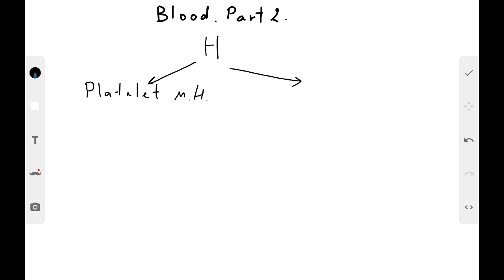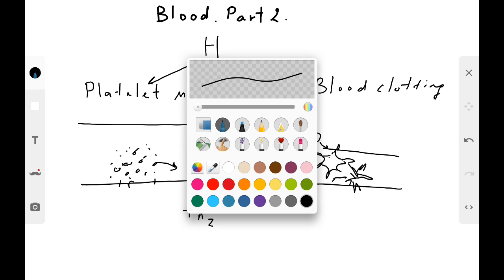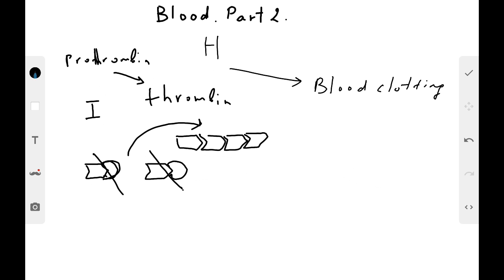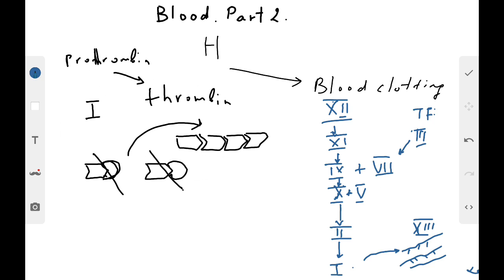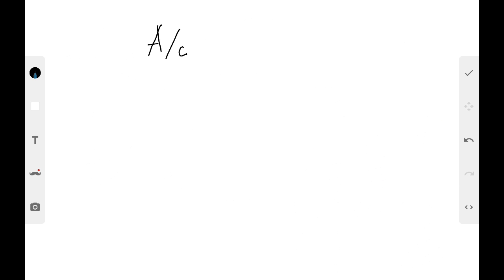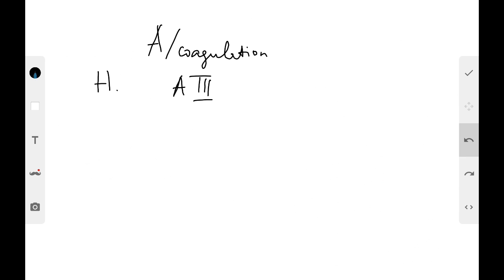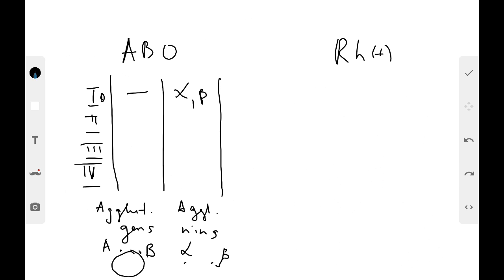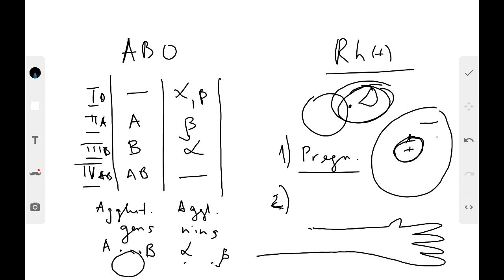Blood. Part 2.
Defence functions of blood. Platelet mediated hemostasis and blood clotting.  Blood groups. Hemotransfusion